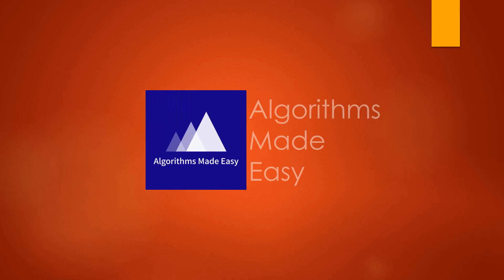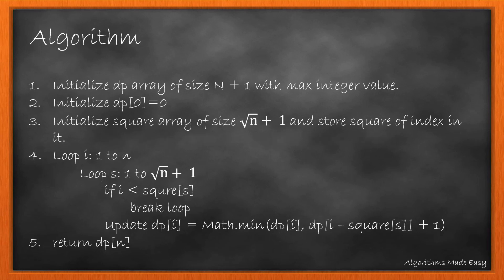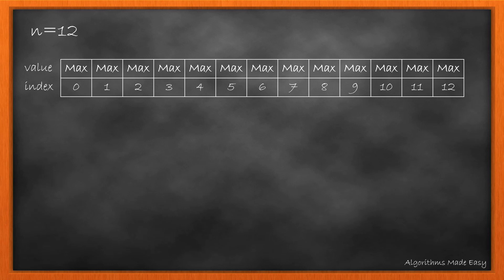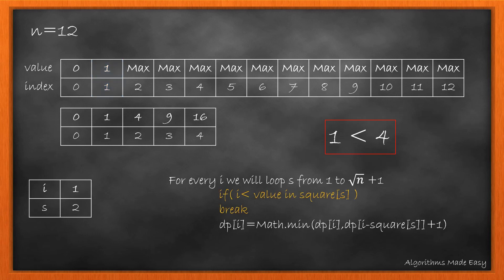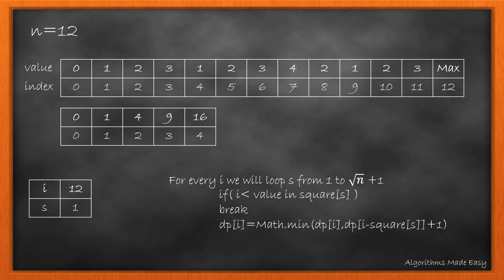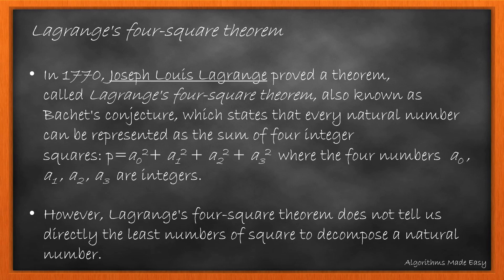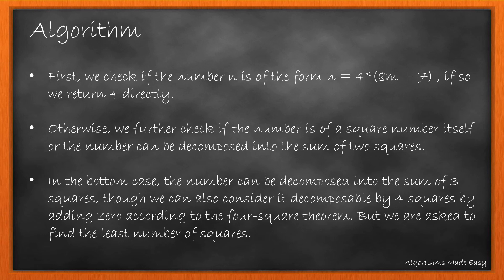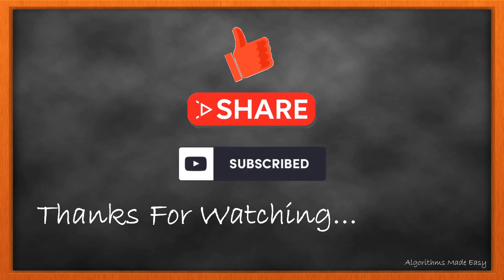Perfect Squares | Day 27 | [ June LeetCoding Challenge ] [ Leetcode #279 ] [ 2020 ]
The day 27 problem in June Leetcoding Challenge. ( Perfect Squares ).
Lagrange's four-square theorem

Problem statement:
Given a positive integer n, find the least number of perfect square numbers (for example, 1, 4, 9, 16, ...) which sum to n.

Example 1:
Input: n = 12
Output: 3
Explanation: 12 = 4 + 4 + 4.

Example 2:
Input: n = 13
Output: 2
Explanation: 13 = 4 + 9.